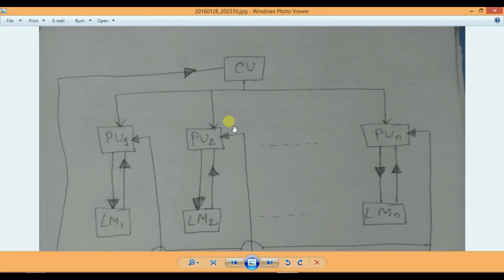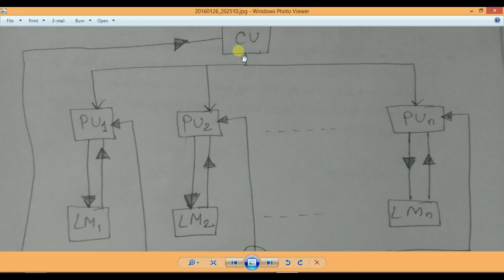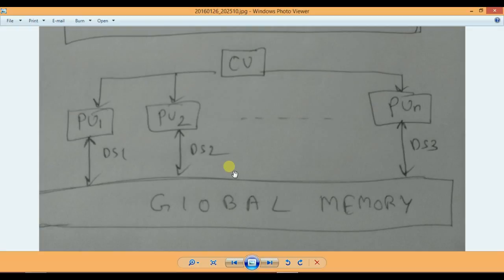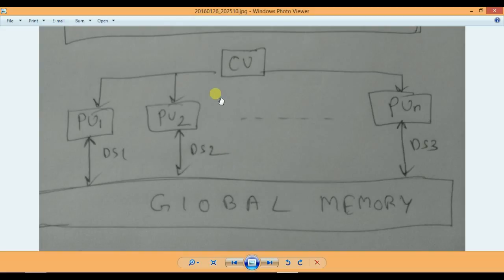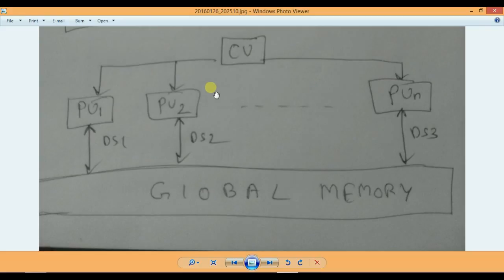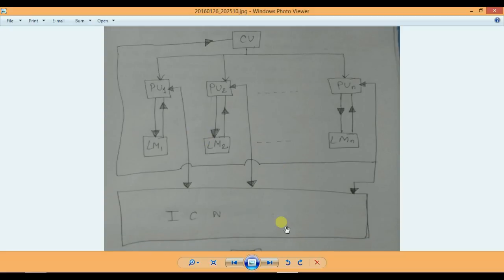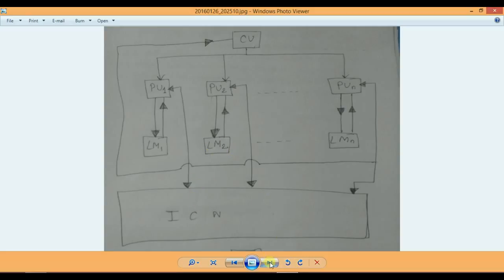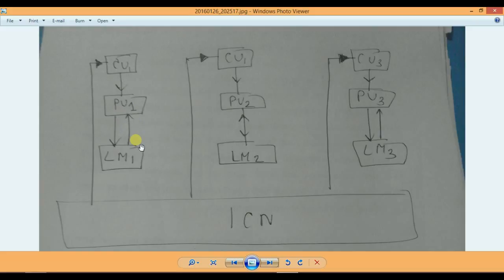CA lesson 1 a